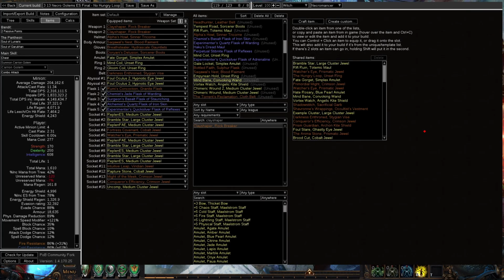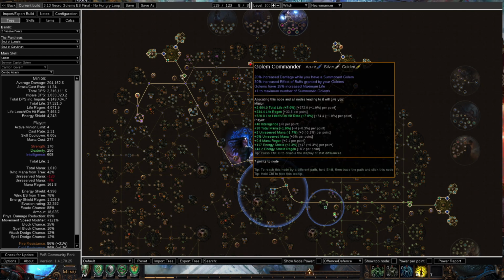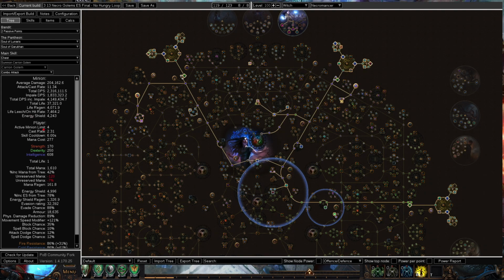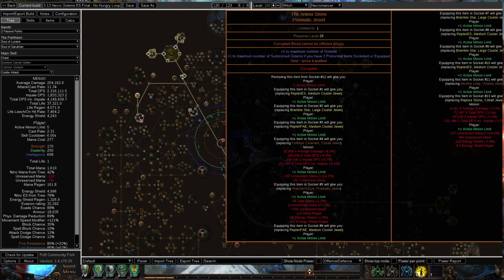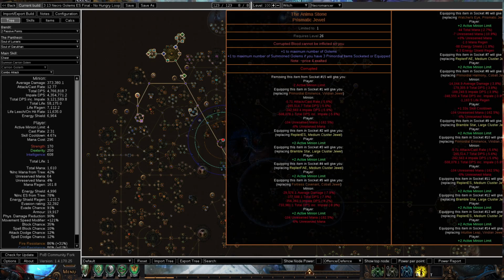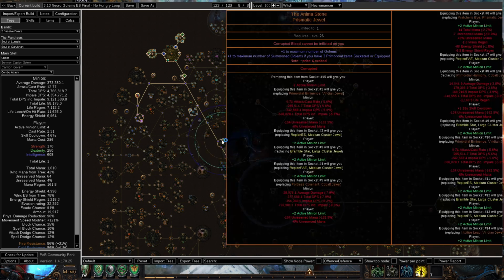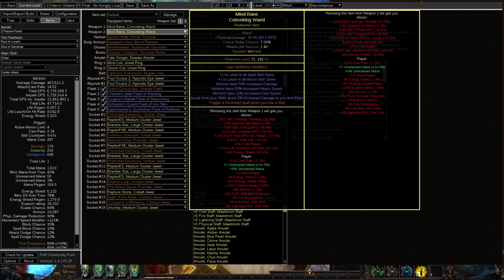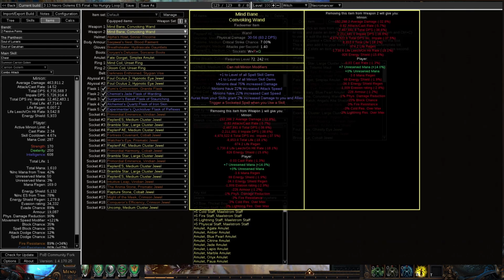POE Ritual 3.13 | Aura Stacking Carrion Golems | End-Game Weapon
Cold Iron Points will be the stopping point for most builds, but for those who want to push this to the max, here is a glimpse of the end-game setup for aura-stacking golems.
50M Sirus DPS
92% Evade
90% Phys Damage Reduction
86/86/89 Elemental Resistance
100% Chaos Immune
5k ES